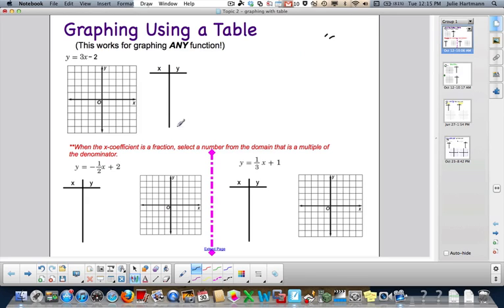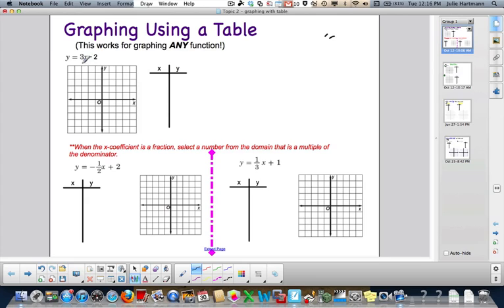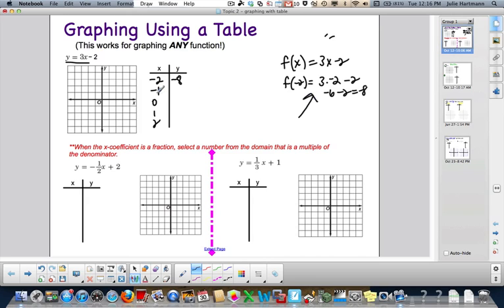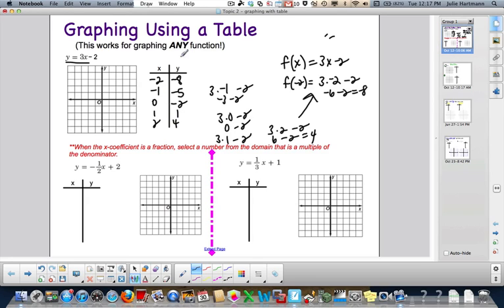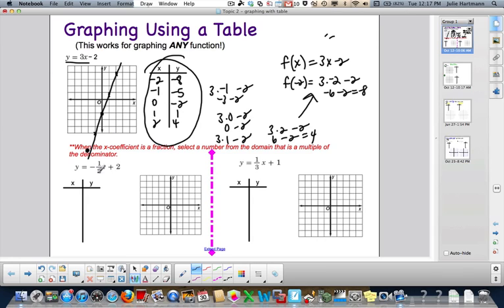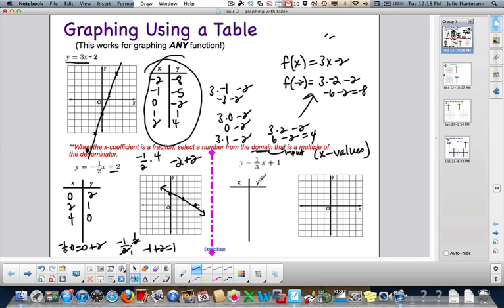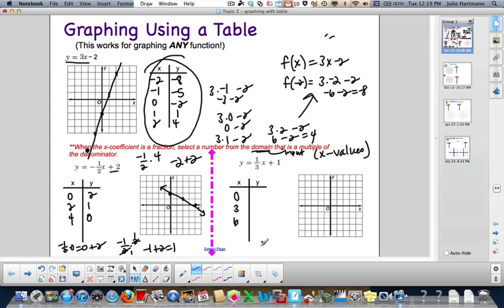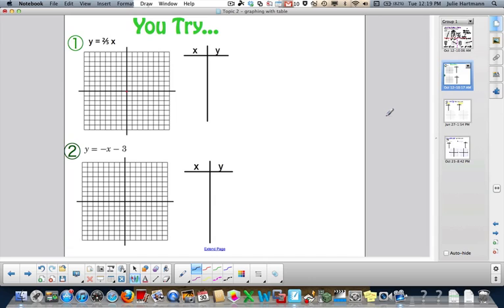Topic 2 graph with table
Algebra 1
Chapter 3/4
Topic 2 Graph with Tables